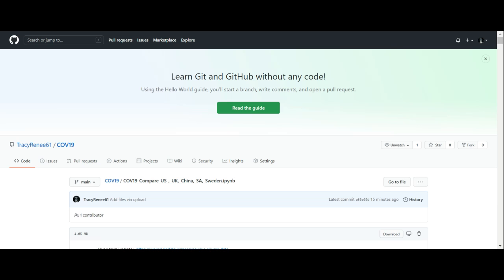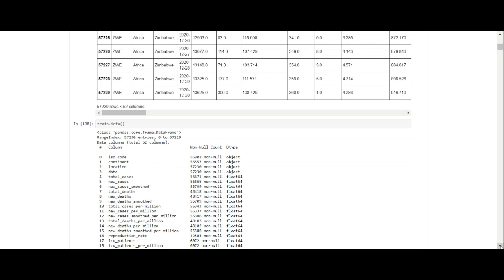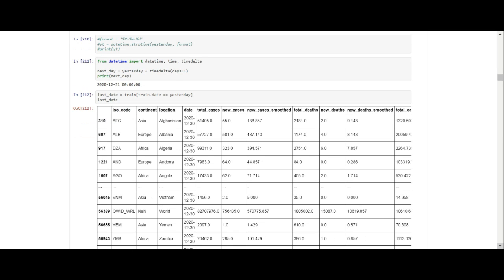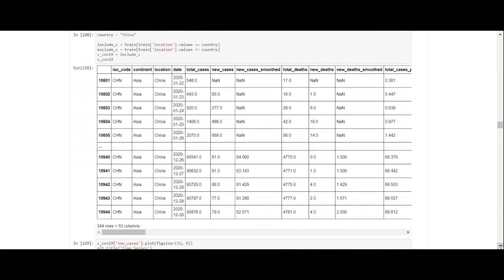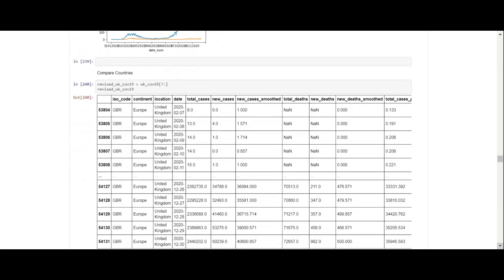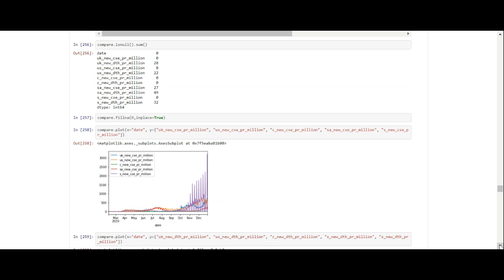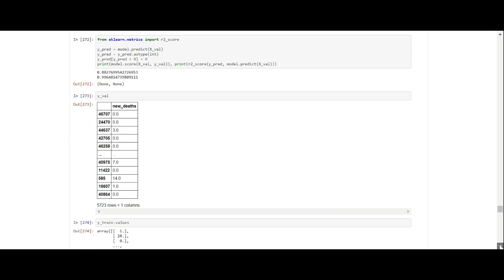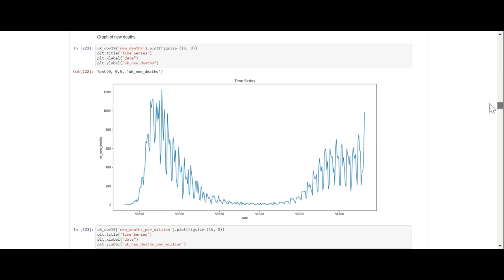Comparison of UK, US, SA, Chin and Sweden with regard to pandemic deaths